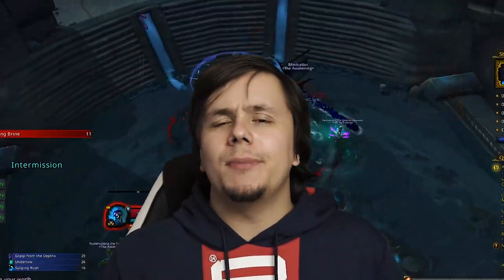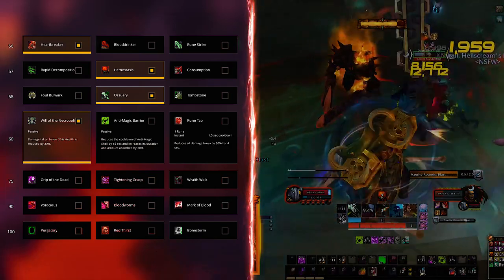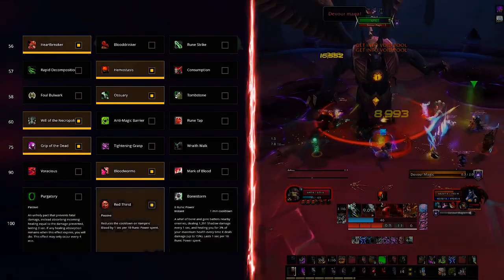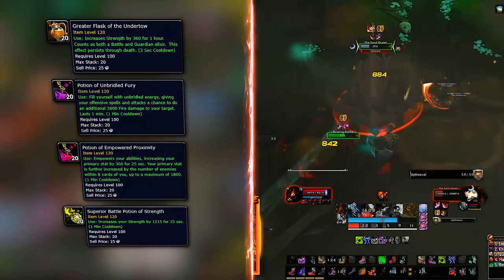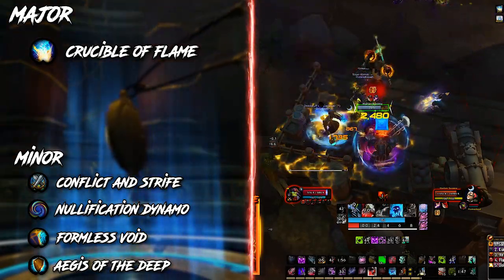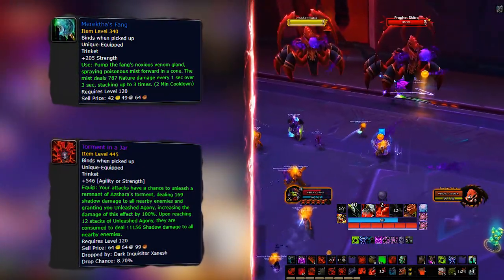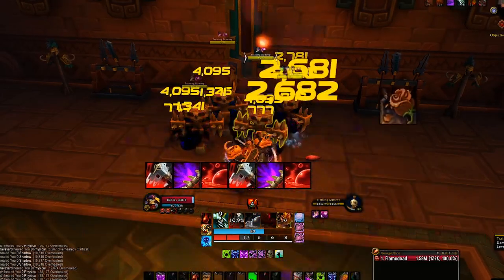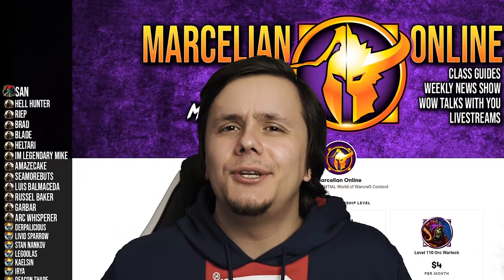BLOOD DK IS PERFECT! 8.3 Blood DK GUIDE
Blood DK is perfect! And the 8.3 Blood DK guide will prove it going through stats, trinkets, essences, the 8.3 blood dk talents, the 8.3 blood dk corrupted gear and as always, the blood death knight rotation. This spec has been heavily discussed on it being or not the best tank for the ny’alotha raid but since there were not major blood dk 8.3 changes you can easily perform as 8.3 blood dk m+ as well as keeping aggro in ny’alotha. Great as a blood dk beginner guide, you will surely get on top of the spec in no time while learning how to play blood dk so, stick to MarcelianOnline for all those 8.3 bfa wow class guides :)

WED▶️ 8.3 Class Guide
SUN ▶️  8.3 Class Guide (Or a general WoW Guide)